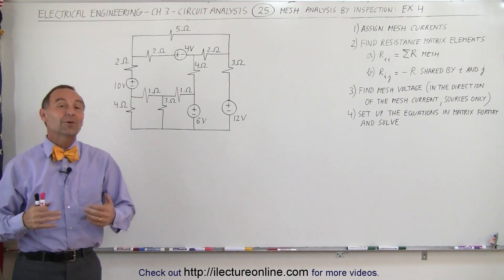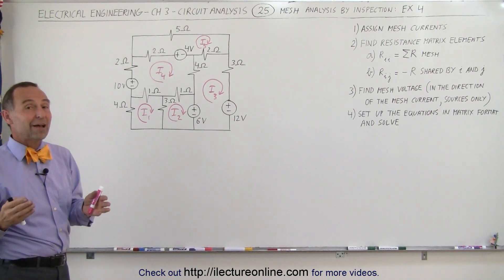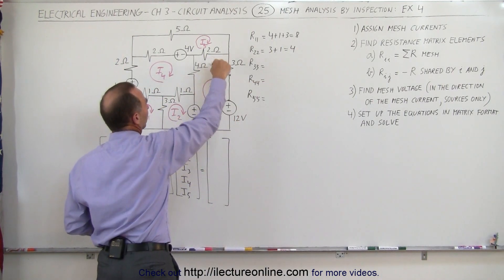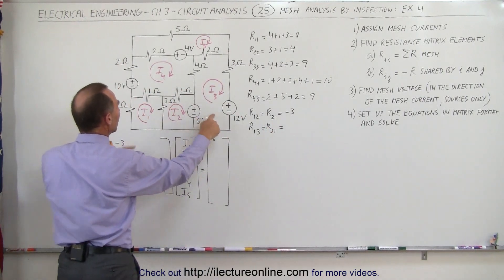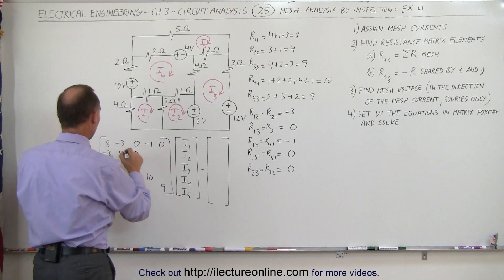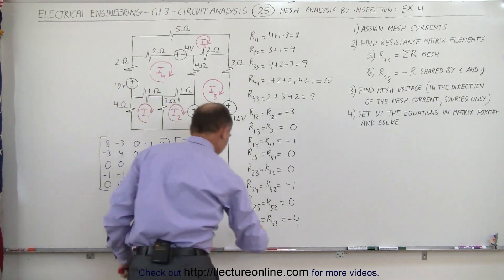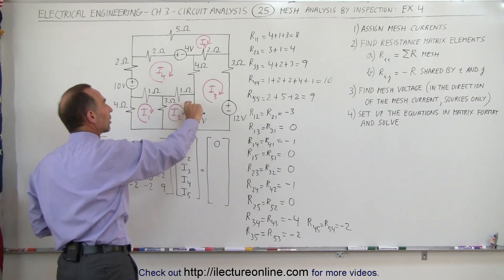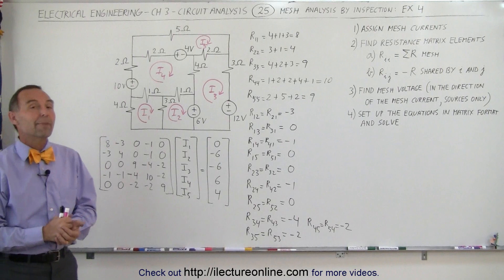Electrical Engineering: Ch 3: Circuit Analysis (25 of 37) Mesh Current by Inspection: Ex. 4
In this video I will set up the equations to find the 5 currents of a circuit with 4 voltage sources using mesh analysis by inspection.